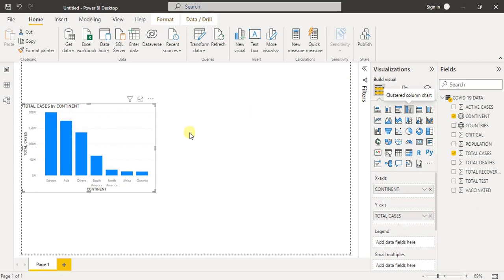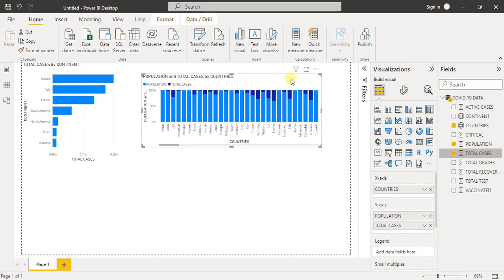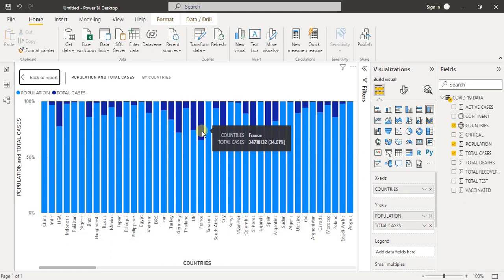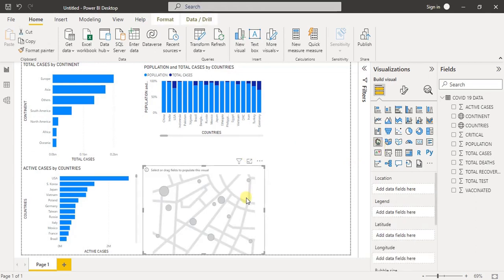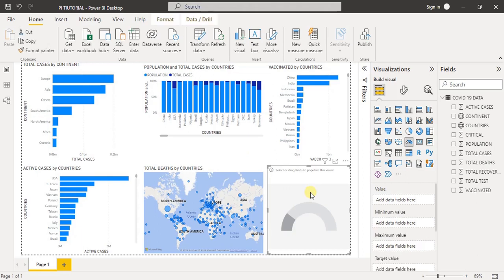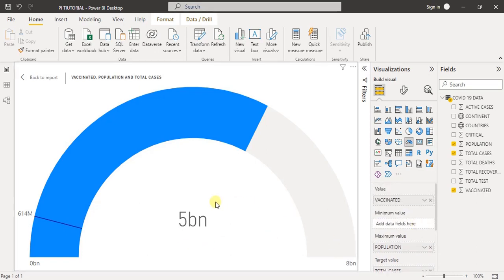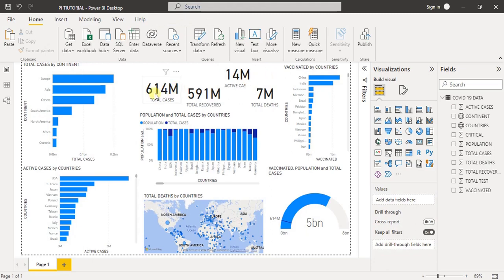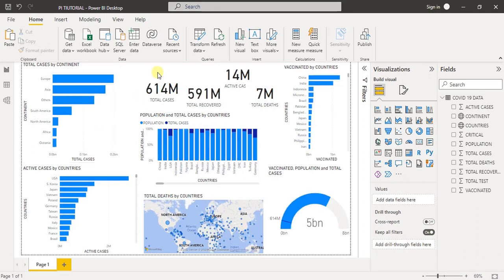Power Bi - Part 2